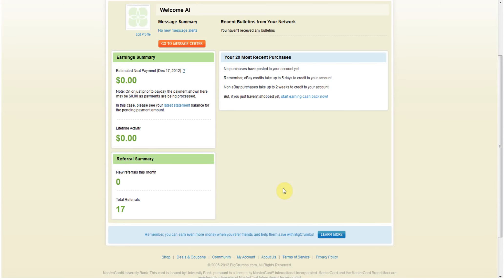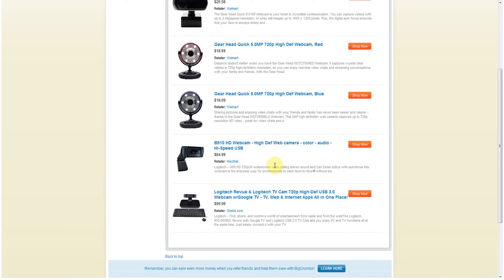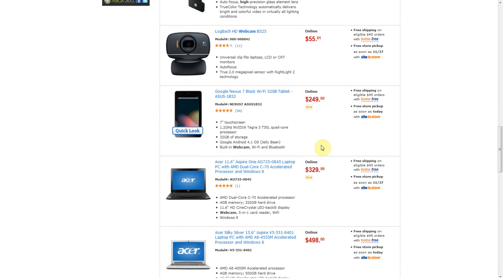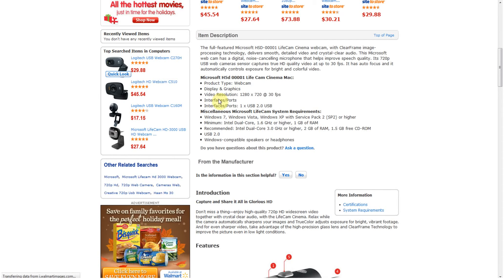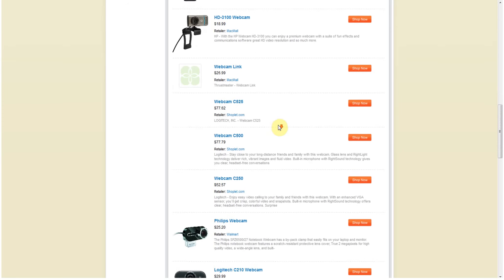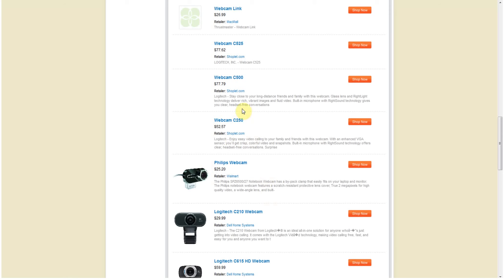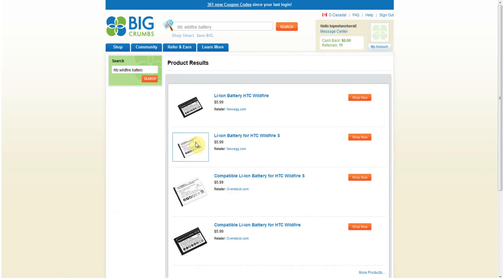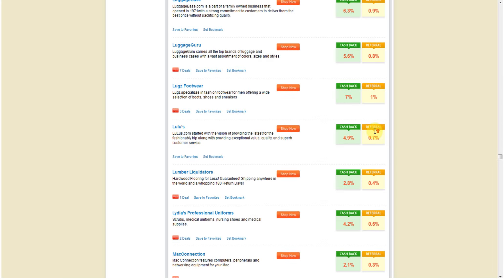BigCrumbs.com - Get Paid To Shop - 1mlmsystem.com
:: Get Paid To Shop! BigCrumbs.com